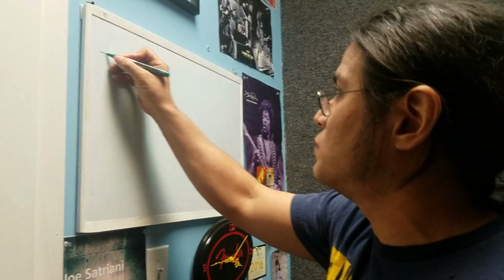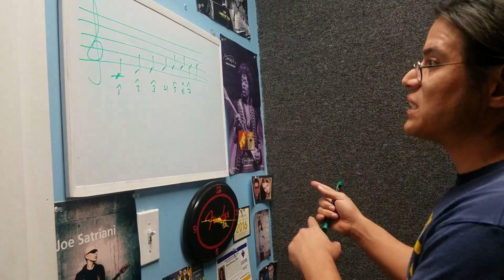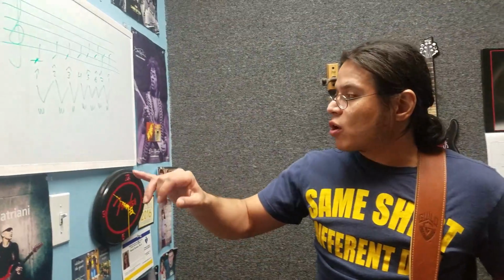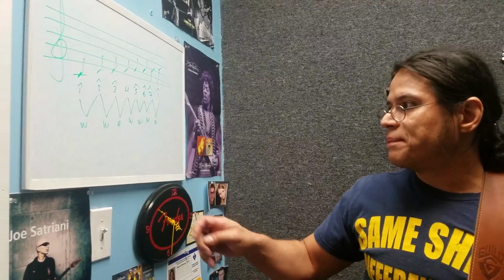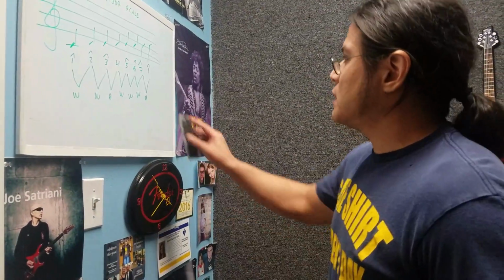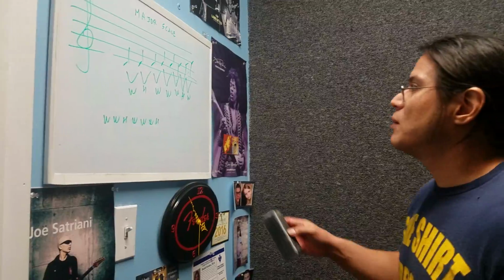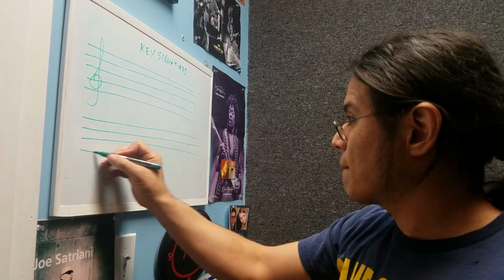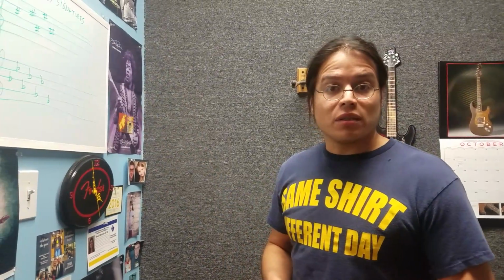Fundamental Concepts - The Major Scale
In this video we will explore the major scale, how it translates to the guitar and how to properly notate it.

If you are in the Spring, TX area and are interested in music lessons come check us out